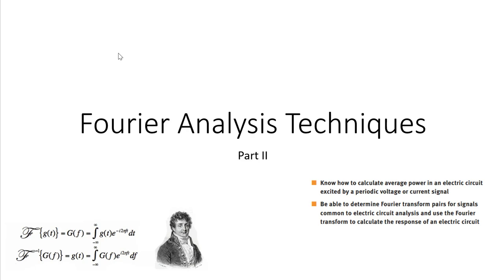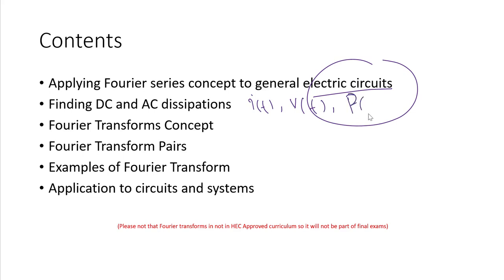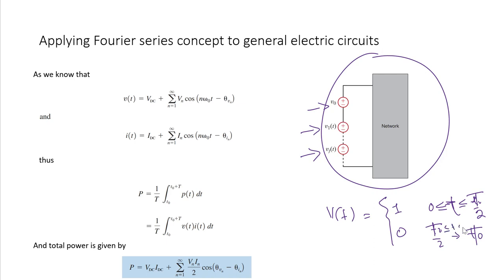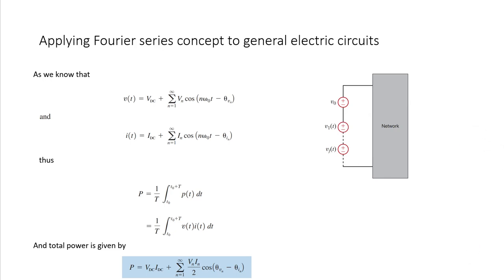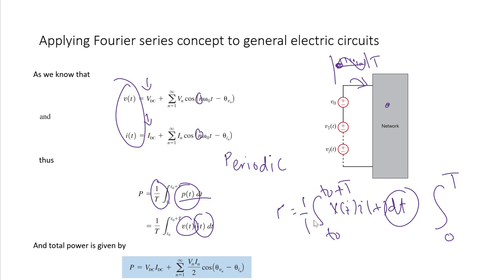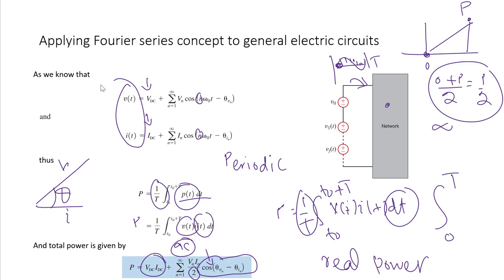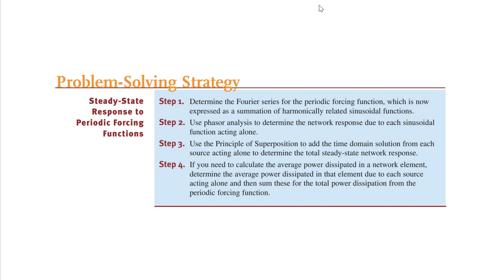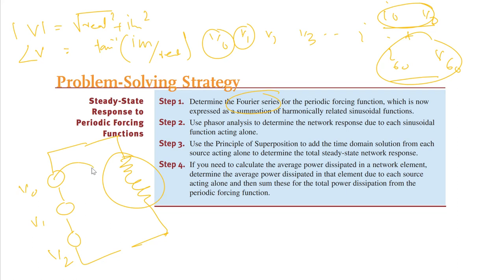Circuit Analysis II Fourier Analysis Part 2 a